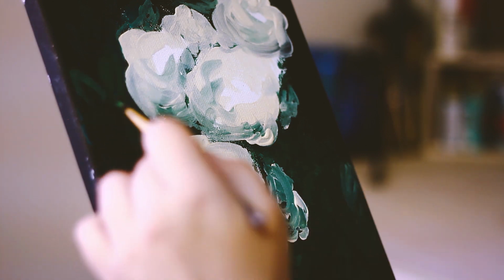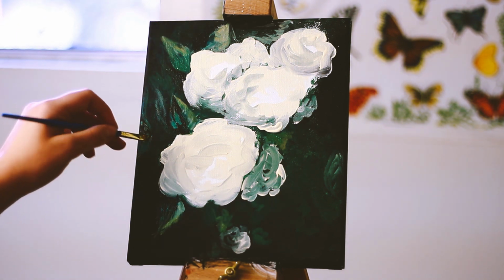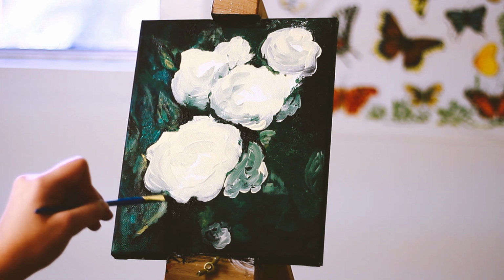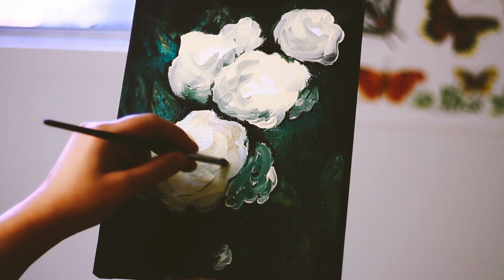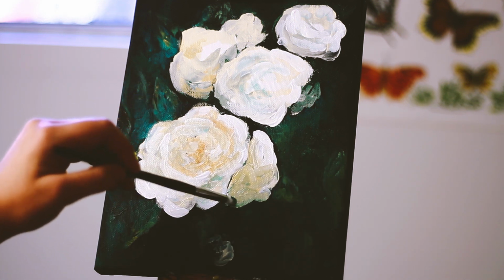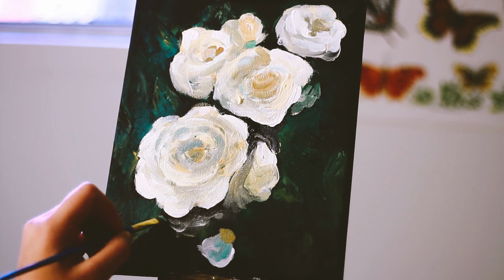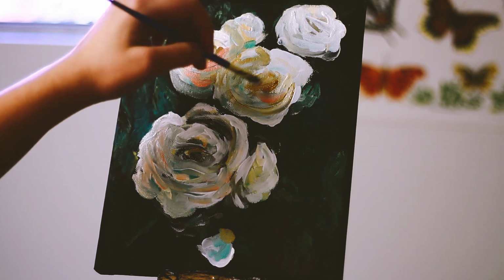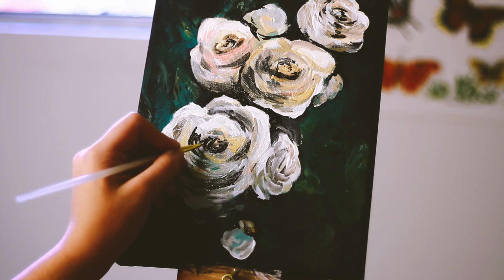Unfinished: Roses | Marsupialpudding